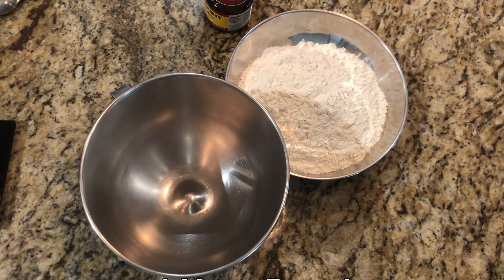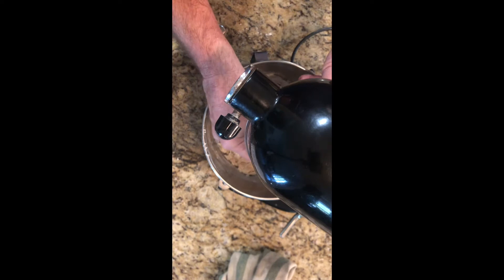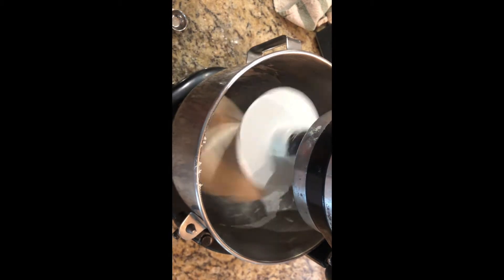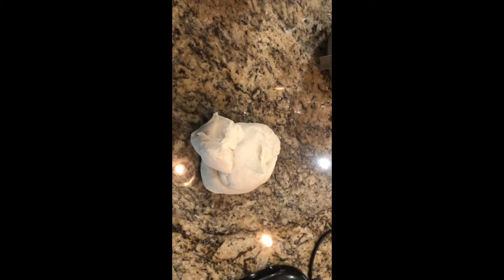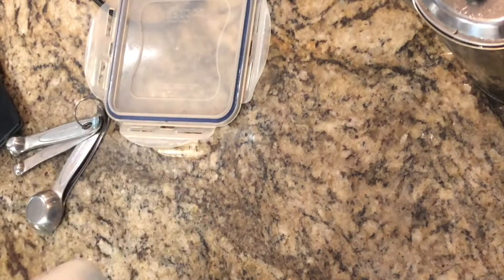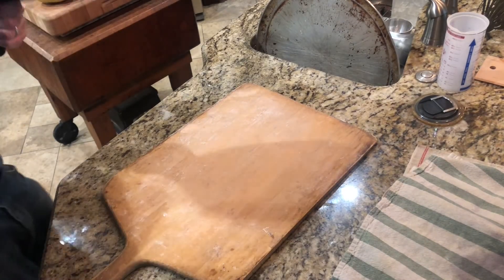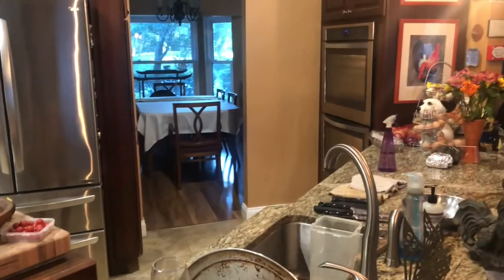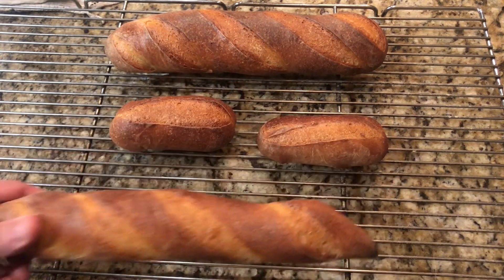BREAD MAKING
HOW TO MAKE ITALIAN BREAD AT HOME